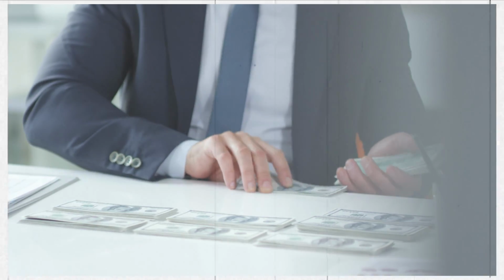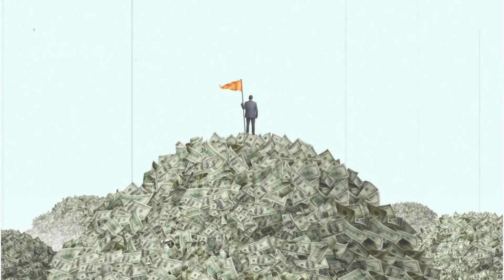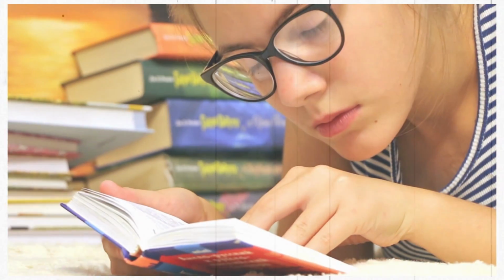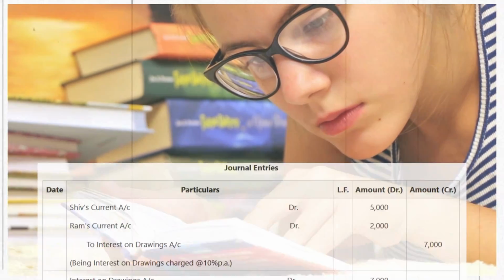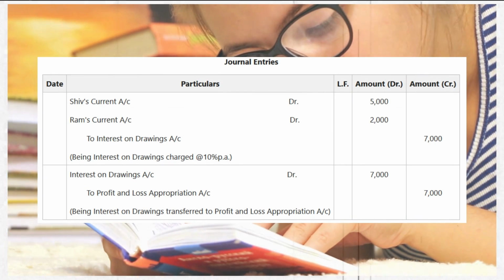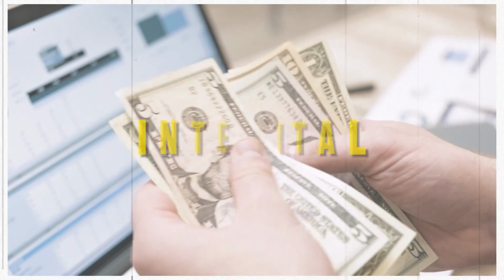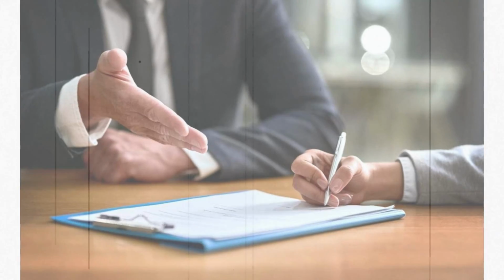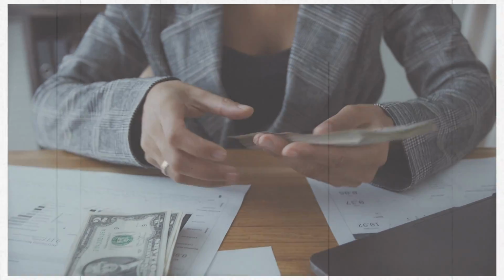Fundamentals of Partnership Firm - I Commerce Class - 11th (Accountancy) 2024 I Full Details